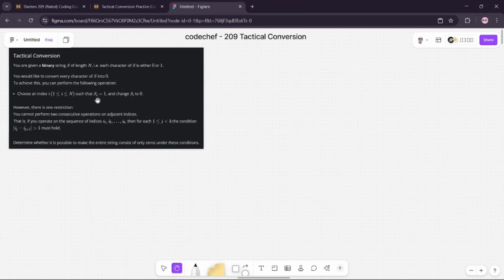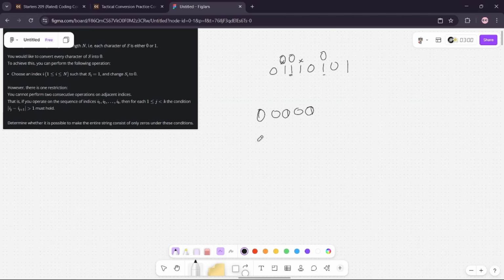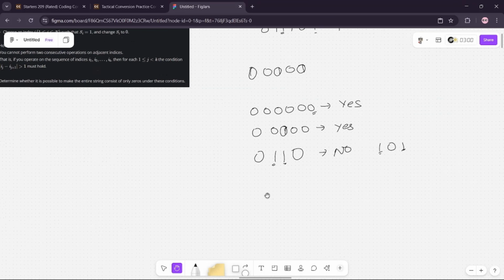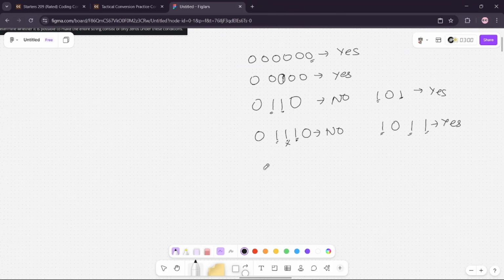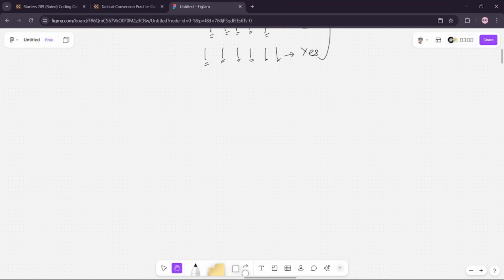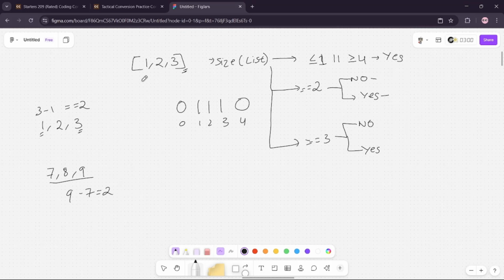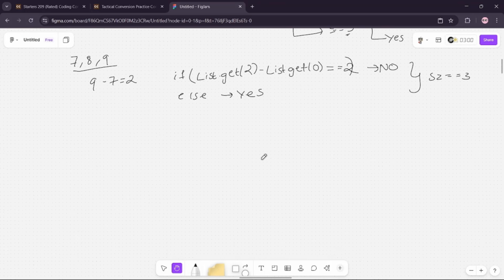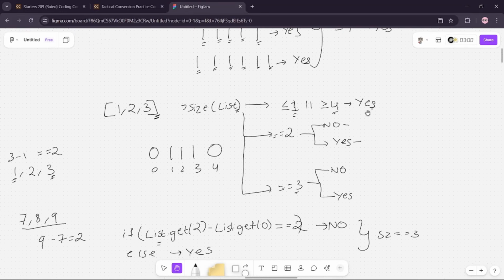Tactical Conversion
Tactical Conversion || Codechef Starter - 209 || Video Editorial